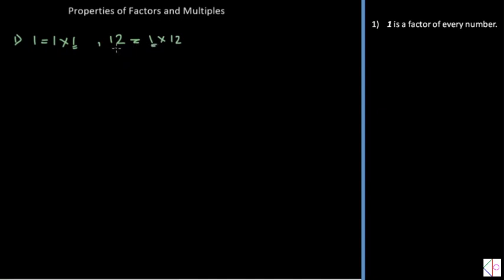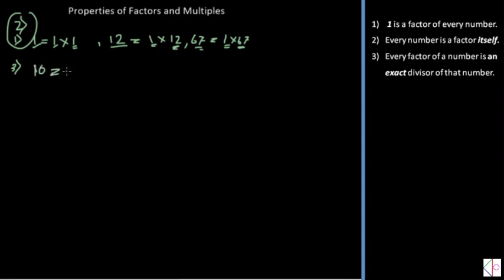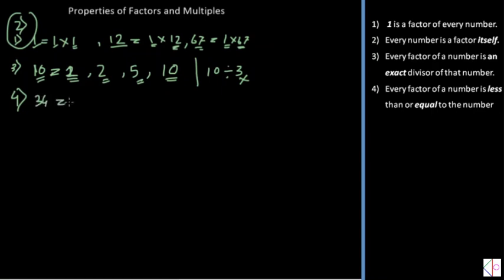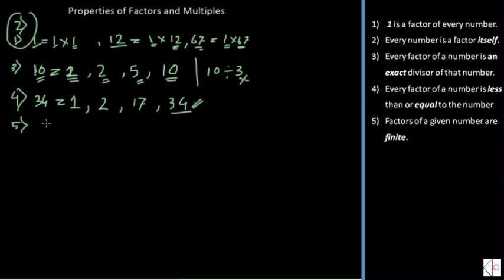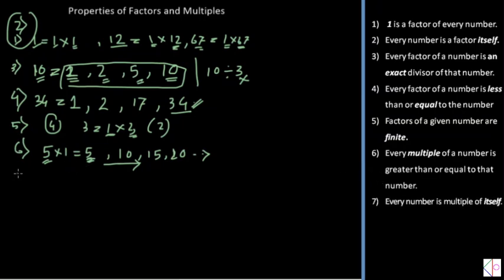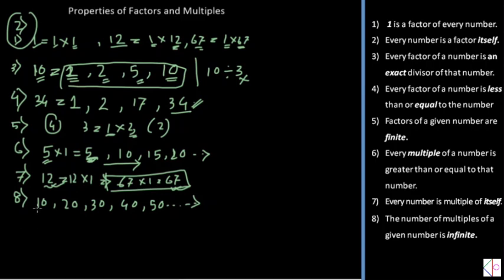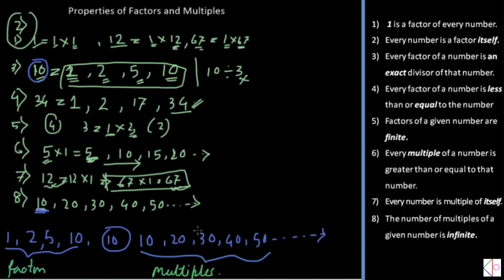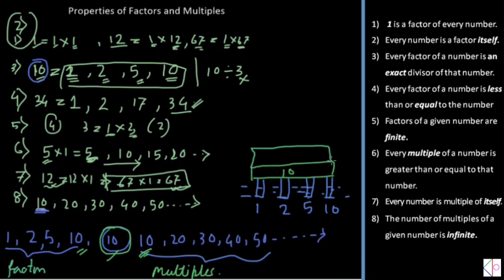Maths Class 6 : Kuhipath.org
Properties of Factors and Multiples